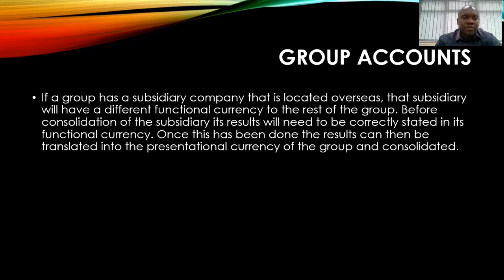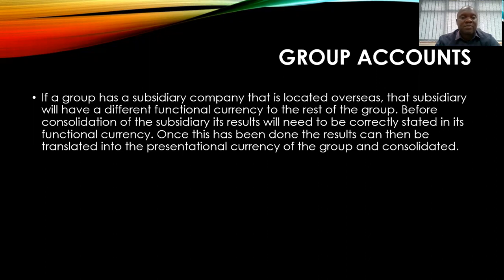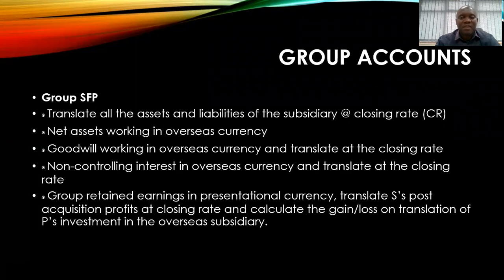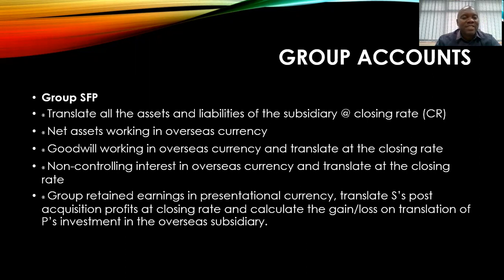Foreign Currency IAS 21 Part 3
Foreign Currency IAS 21